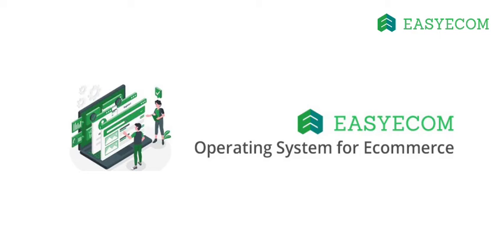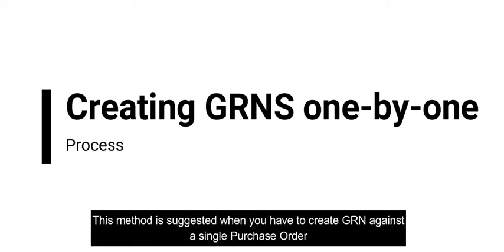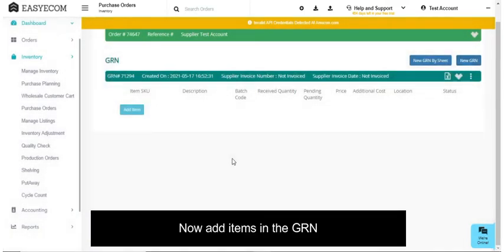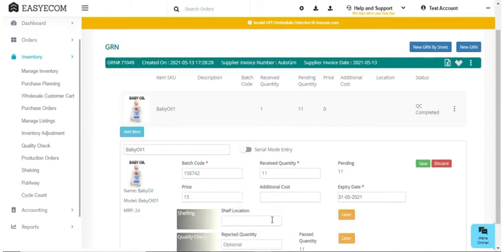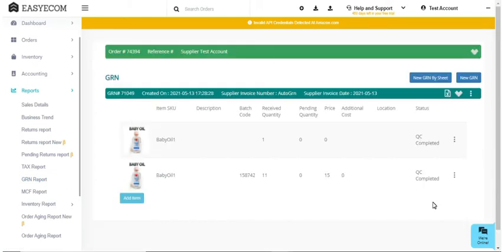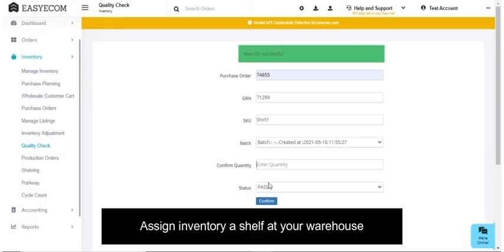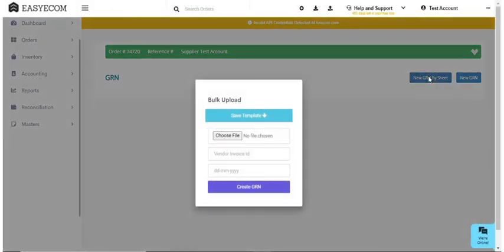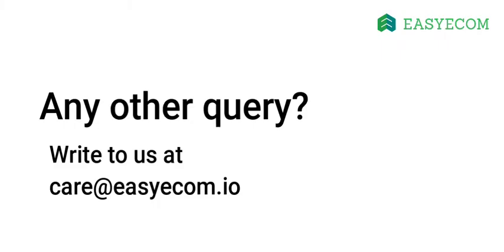Recording Stock Received in EasyEcom (Growth Plan)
In this tutorial, we have explained the process of recording stock received by creating a Goods Received Note (GRN) one by one and in bulk in EasyEcom.

00:00 - Intro
00:09 - Benefits of Recording Stock Received for the Growth Plan
00:19-  Goods Received Note Explained
00:49- Creating GRNs in EasyEcom
01:03- Recording GRNs one-by-one
01:15- Process of Recording GRNs one-by-one
03:46 - Completing QC and Shelving Process at a Later Stage
04:22 - Recording Quality Check Status
04:43- Process of Assigning Shelves
05:04- Identifying QC Status of Products
05:26 -  Recording GRNs in Bulk
05:38-  Process of Recording GRNs in Bulk
06:42- Customer Support Details